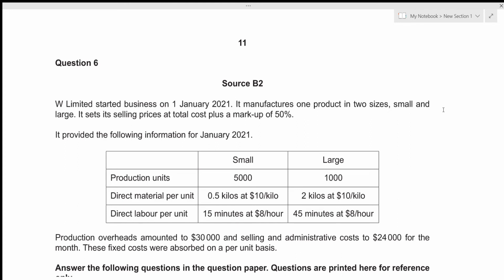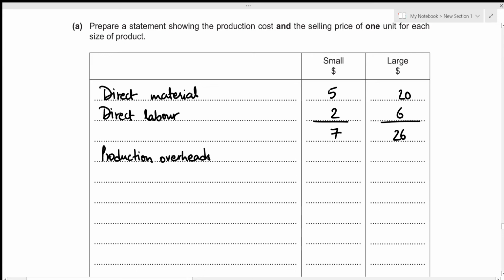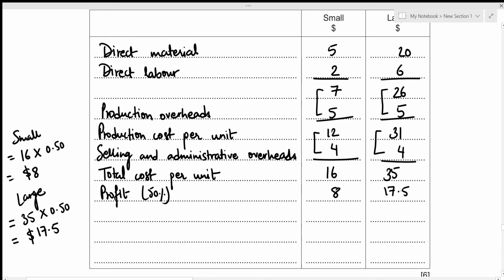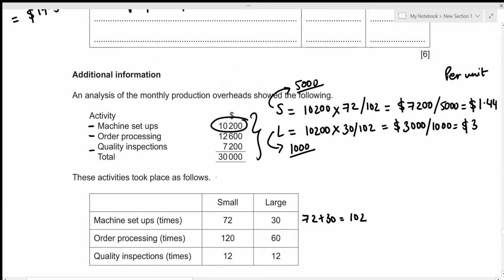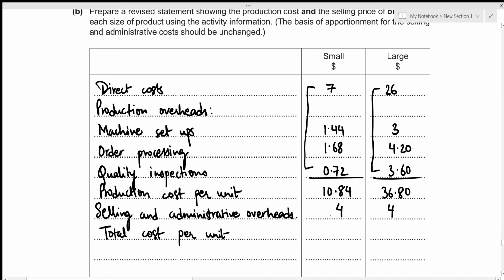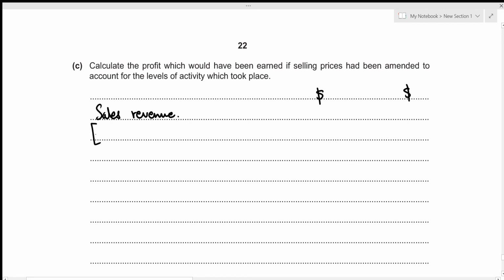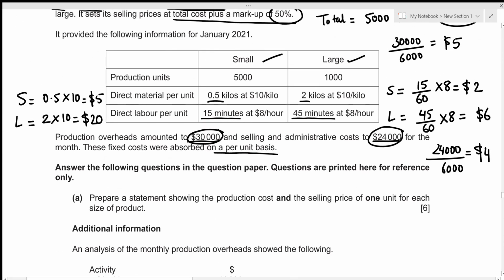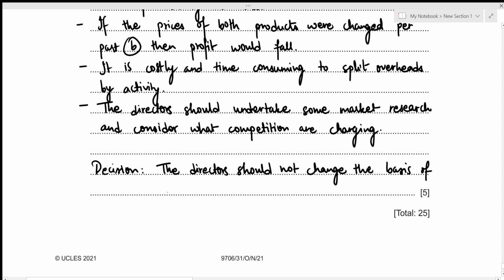A Level Accounting October November 2021 Paper 31 9706/31 Question 6